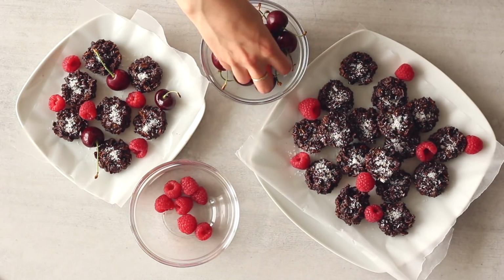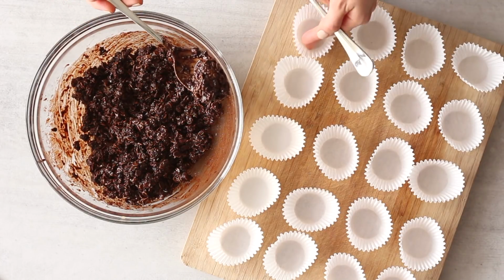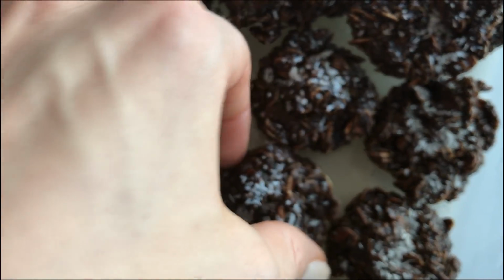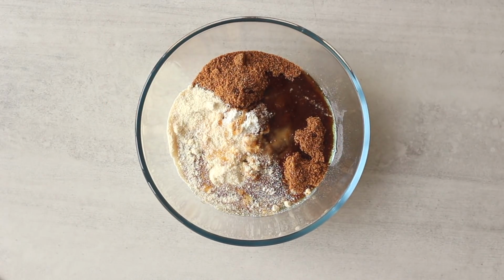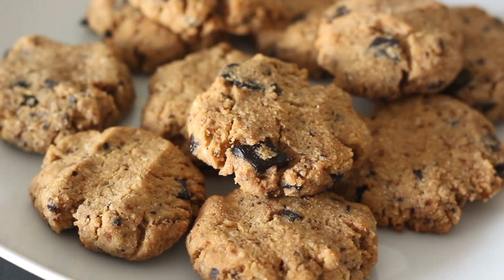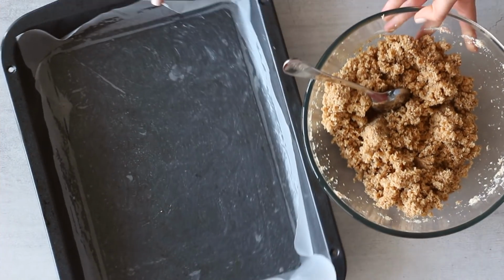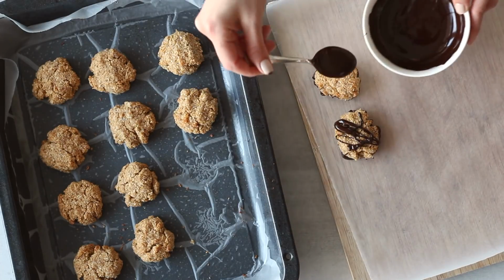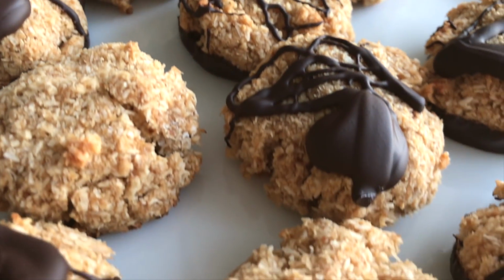EASY HEALTHY TREAT & DESSERT IDEAS - naughty healthy recipes!